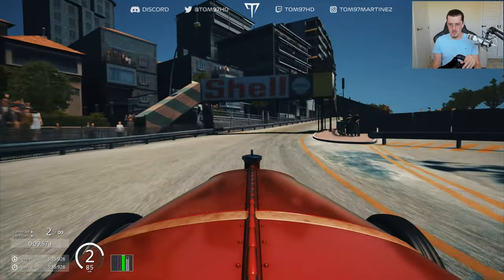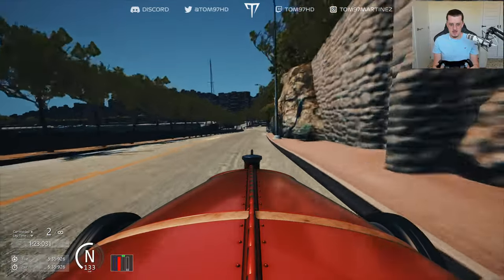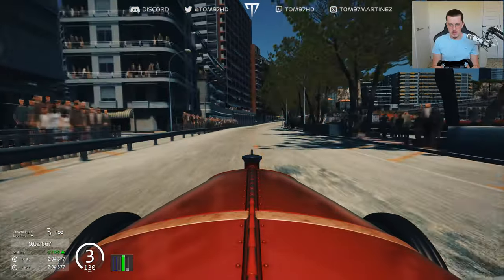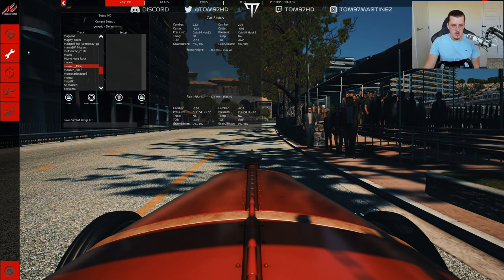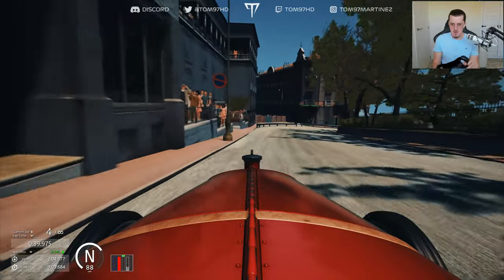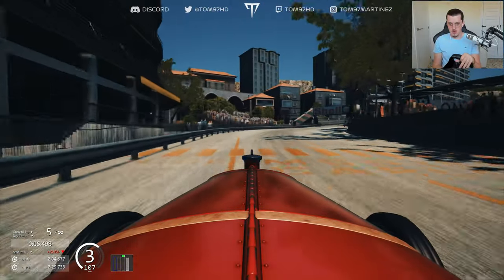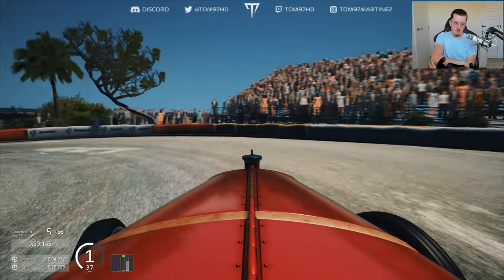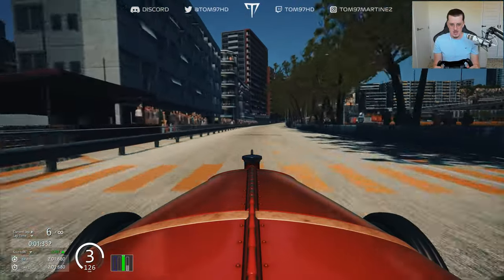RACING A F1 1923 CAR AT THE MONACO GRAND PRIX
The maddest of crossovers